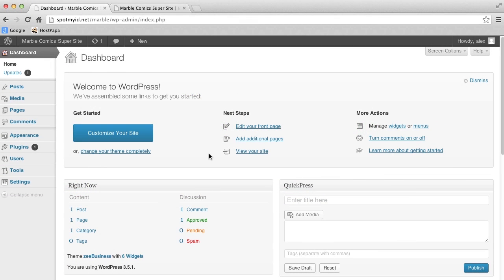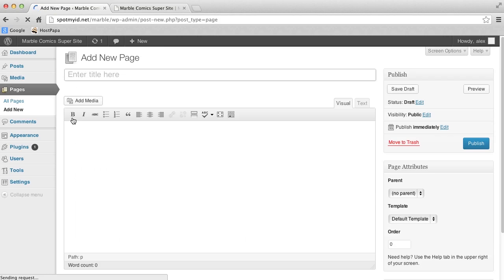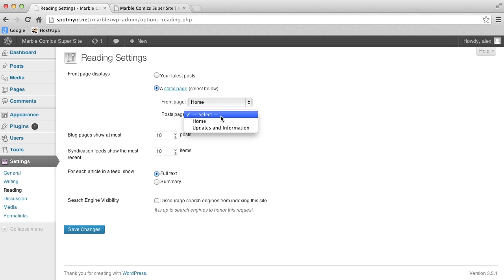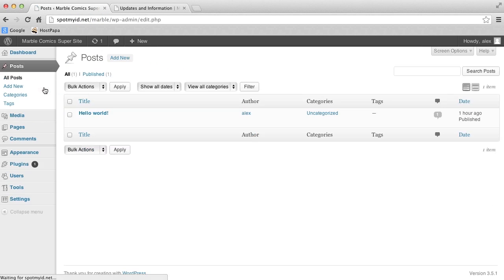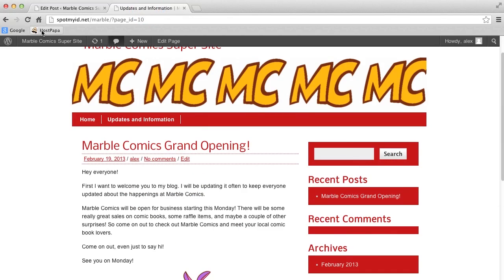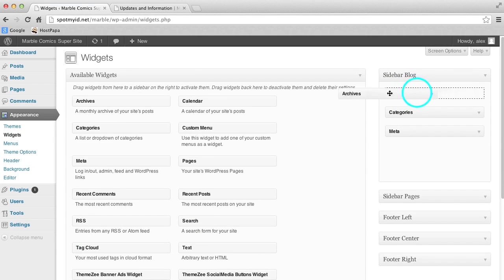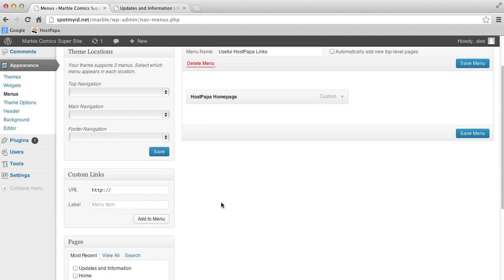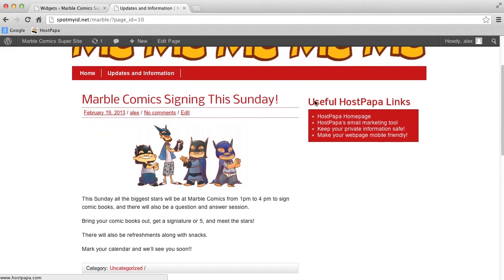How to Create Dynamic Pages with WordPress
In this WordPress tutorial, we show you how to add dynamic pages to your site. WordPress is a free open-source CMS (Content Management System), that you can use to create and manage your website. By the end of this tutorial, your site will automatically show updates, so you won't have to worry about entering content manually!